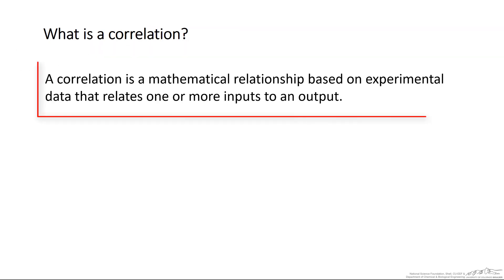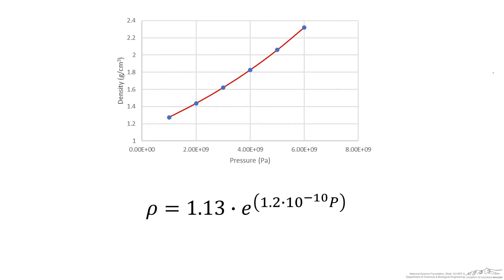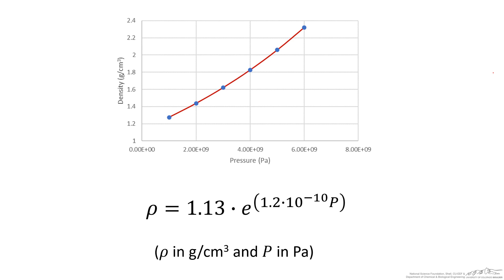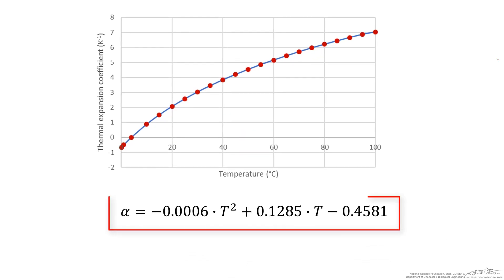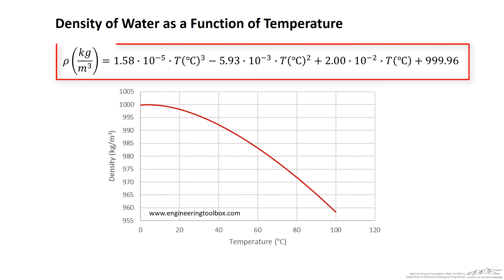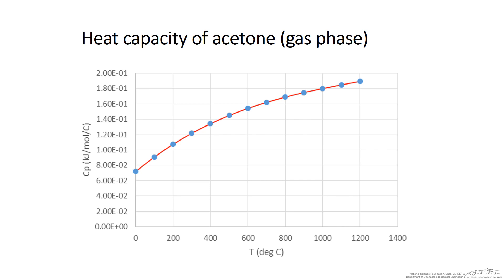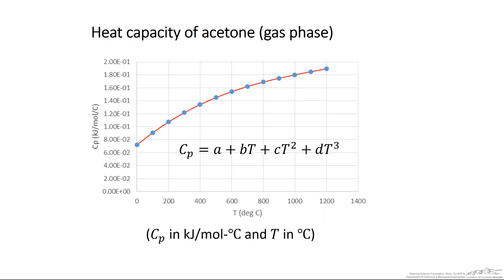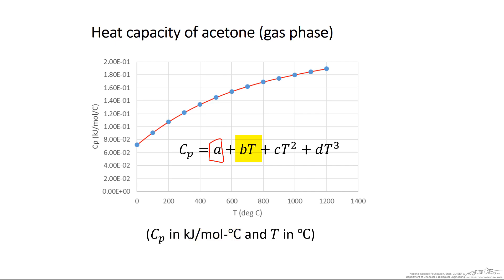What is a Correlation?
Organized by textbook Explains correlations.  Made by faculty at the University of Colorado Boulder, Department of Chemical & Biological Engineering.